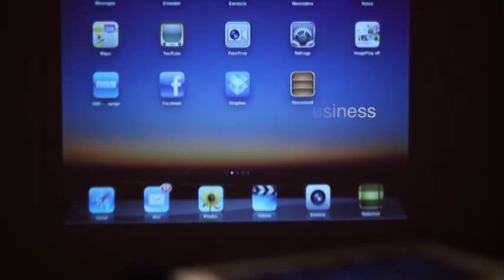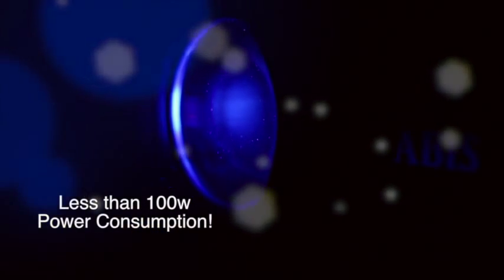LXLED-2 Projector Footage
ABIS LXLED 2 Projector - It is a 720p HD LED Projector. It has high ANSI Lumens and Contrast Ratio with 1280 x 800 Pixels to make produce quality images.